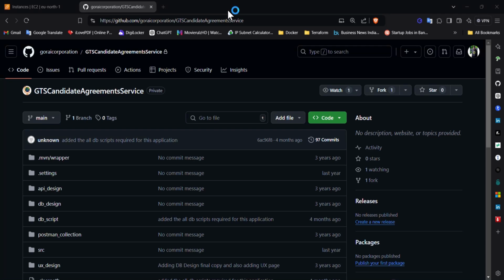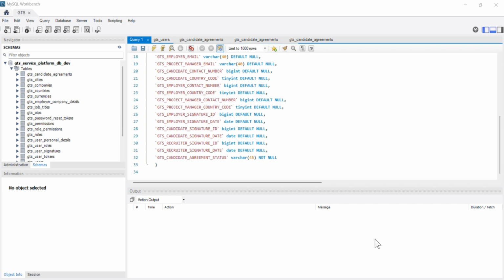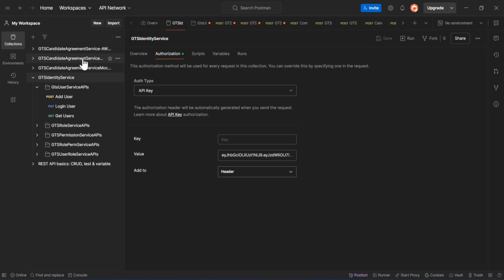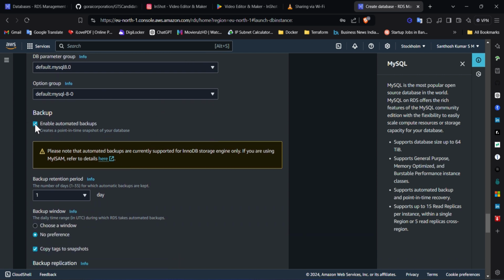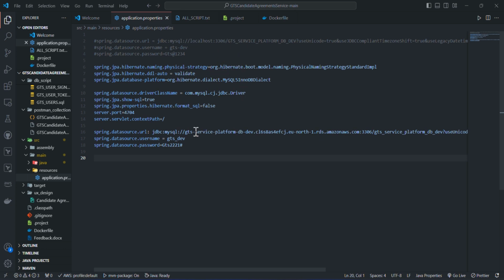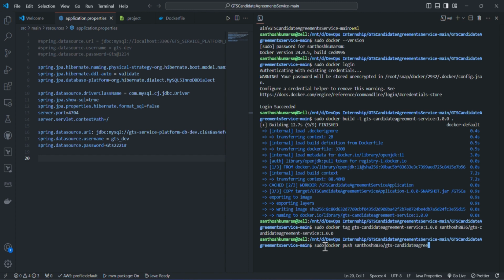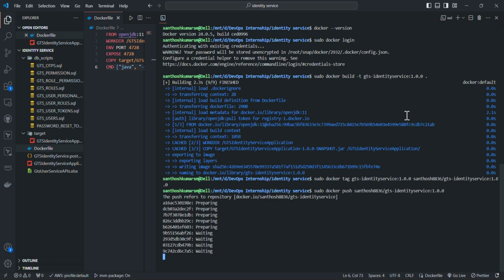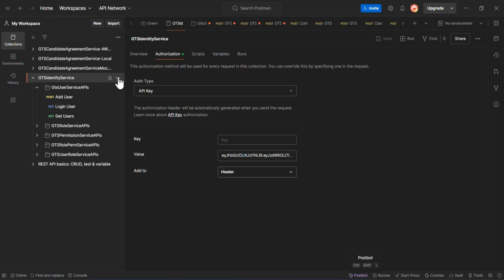Candidate Agreement Microservice Testing Demo